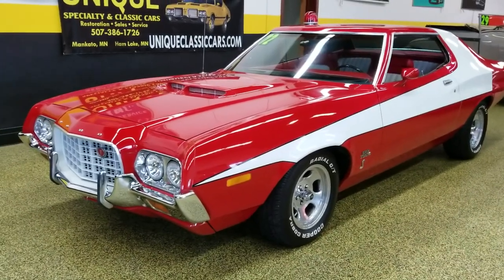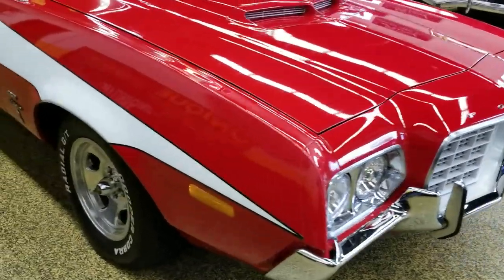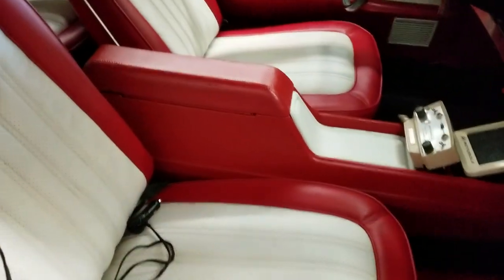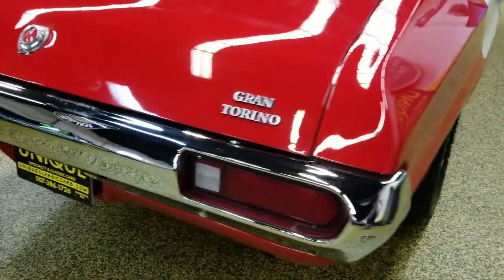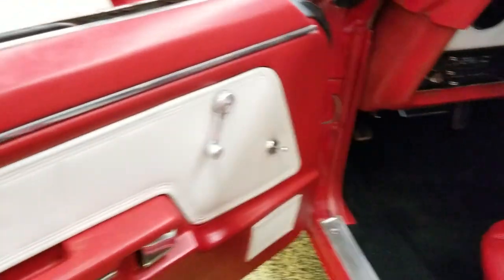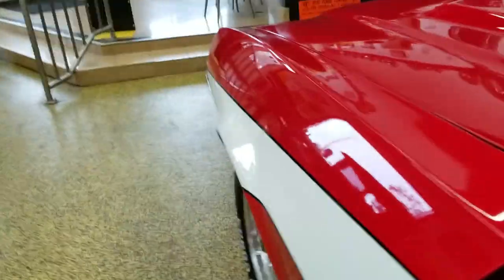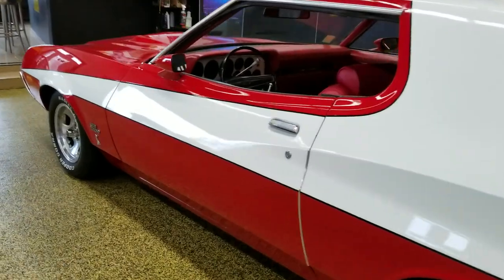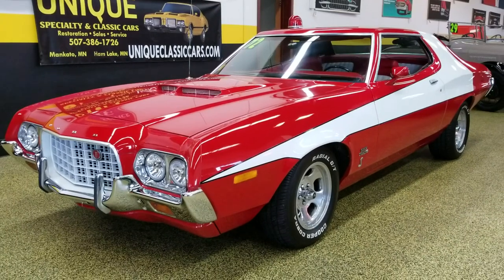1972 Ford Gran Torino Starsky & Hutch tribute for sale